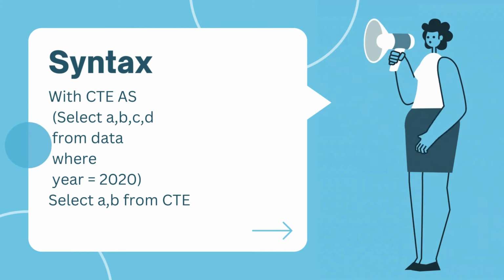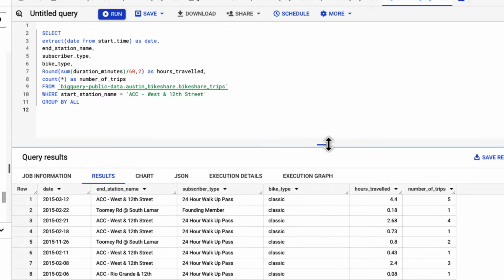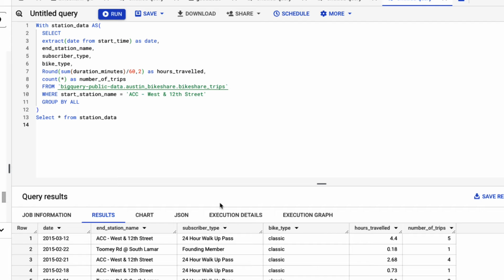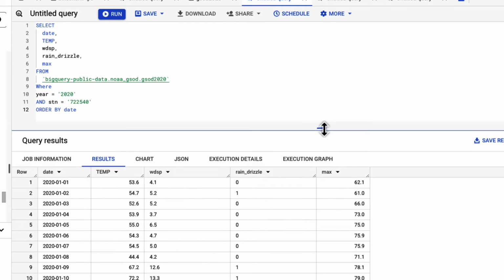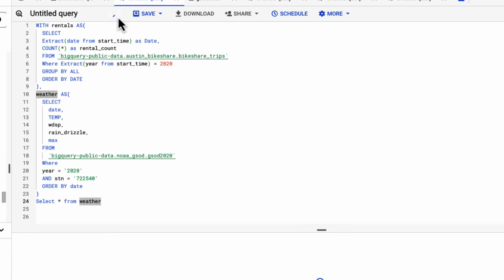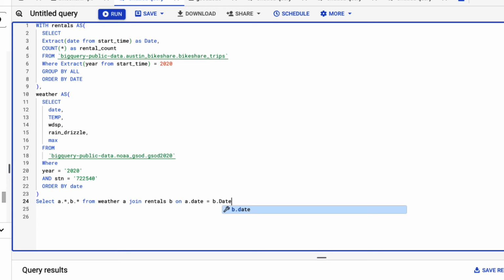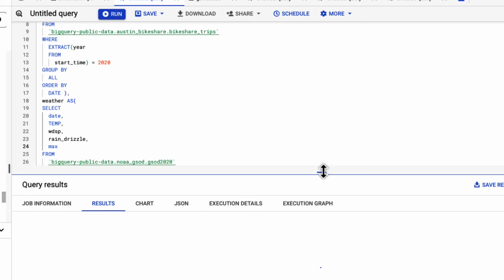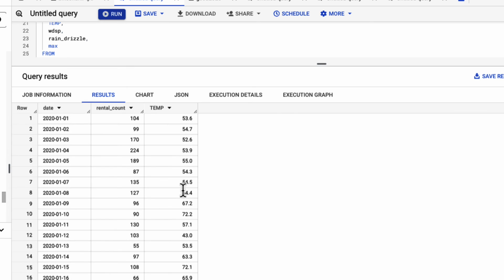SQL Tutorial - Common Table Expression (CTEs) with Examples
In this SQL for Business Analysis tutorial we are looking at Common Table Expressions (CTEs)  which are perfect for simplifying complicated queries, making them easier to read and simpler to work with.

The SQL CTE is defined by a With Clause and is easy to work with,

You start with defining the CTE name as

SYNTAX
With name
AS(
   SQL Query
name 2 AS () - If adding another CTE

Once CTEs are defined the user can select from the CTE using its names as a table name.
Select * from Name - Select Statement

In the video we show from example for Google BigQuery public datasets.
Ask below if you have any questions.